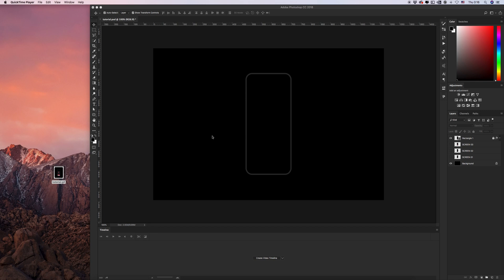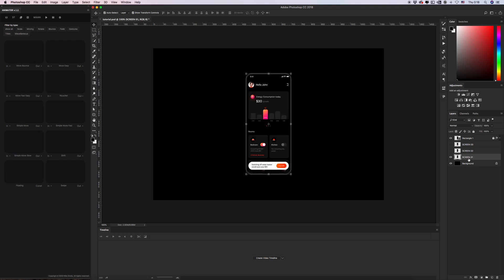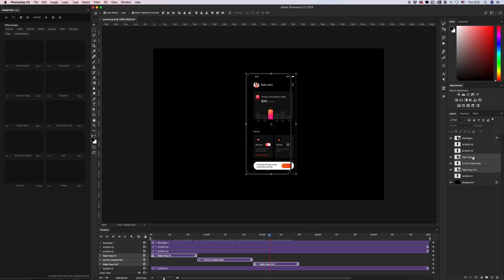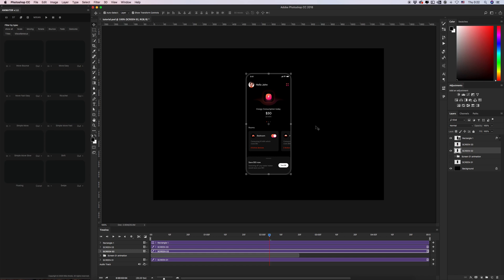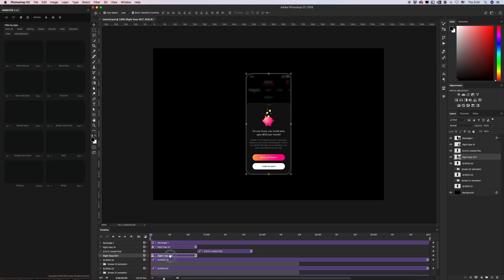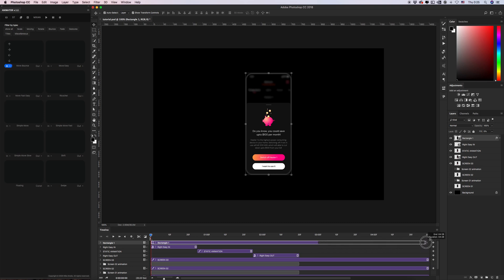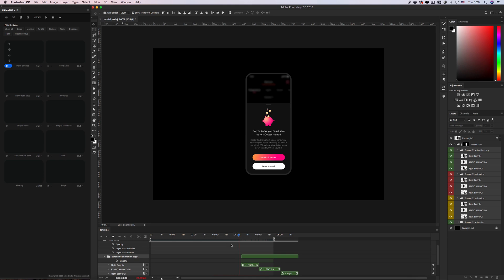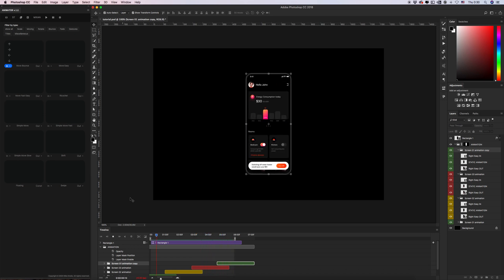Animated Swipe Effect in Photoshop Animator Plugin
Tutorial how to create animated swipe effect in Photoshop via Animator Plugin.

In this tutorial video, you are going to learn how to quickly create swipe animated effect of the UI screen and UI design in Adobe Photoshop with Animator Plugin. You will also be learning some interesting moments for being more efficient and confident in working with Photoshop Animator.

Knowing how to quickly build an animation, such as a design swipe is important to building confidence. You can create a cool animation in Photoshop and begin to start using Animator as a animated environment for your UI animation ideas and concepts.